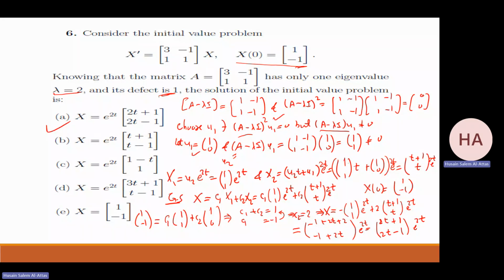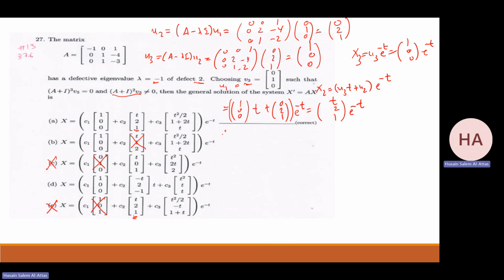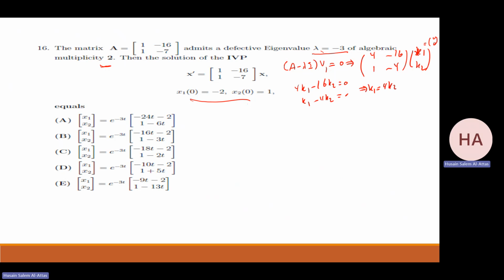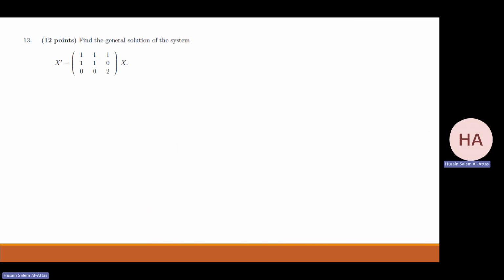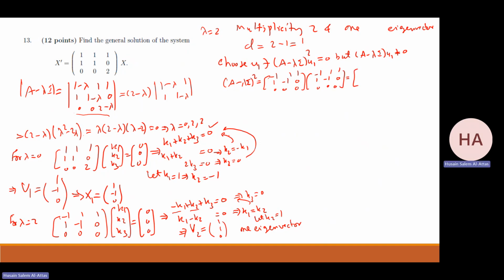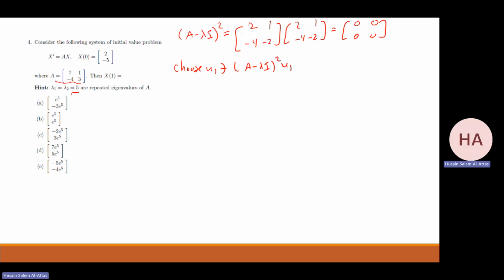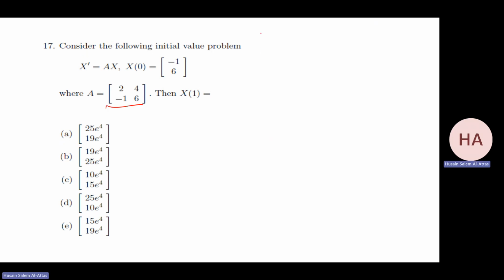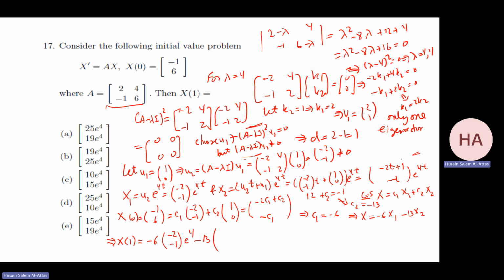Section 7.6 M208 T232 YouTube Part III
This is the third video about Section 7.6 where we solved more old exams questions related to that section